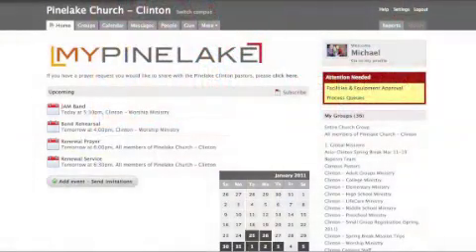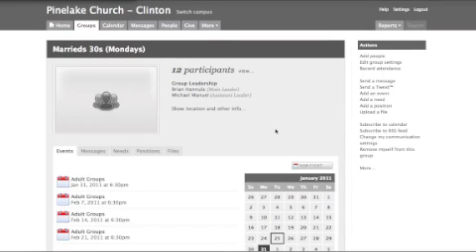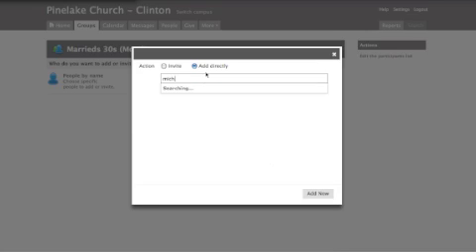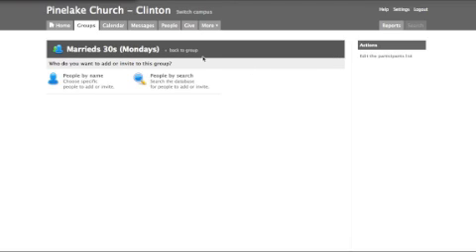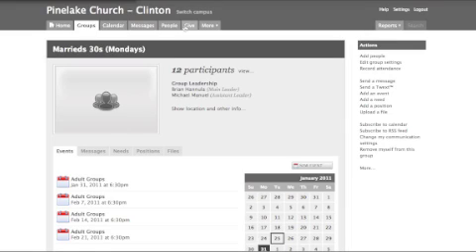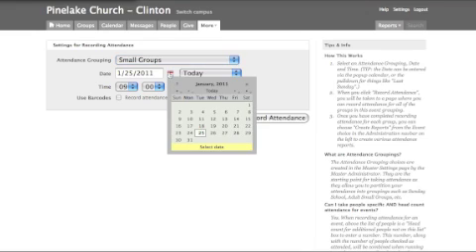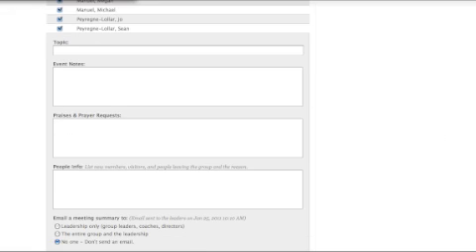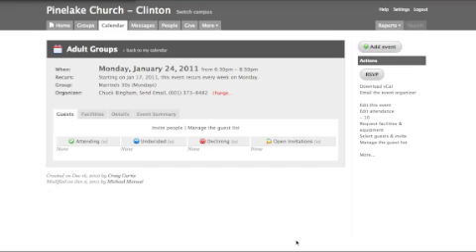SG MyPinelake Video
How to add people, remove people, and record attendance in your small group in MyPinelake.